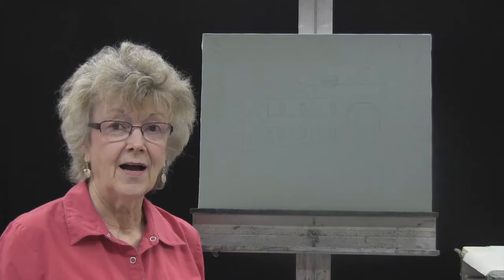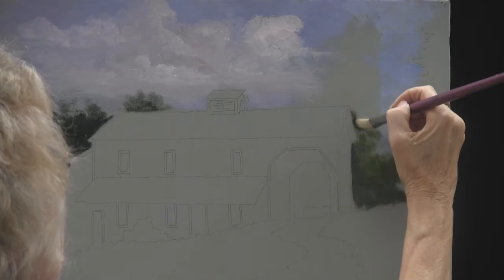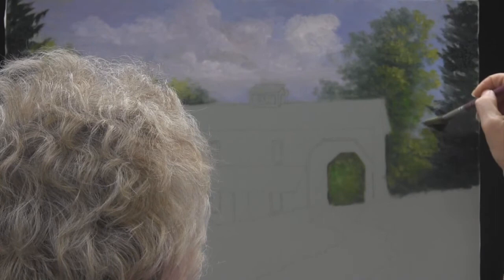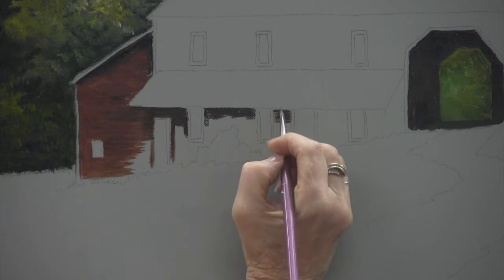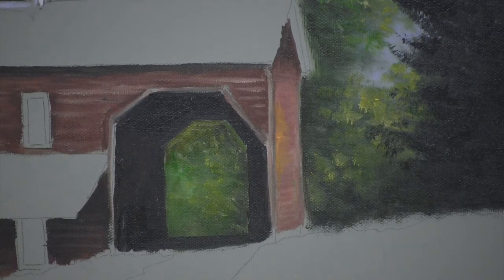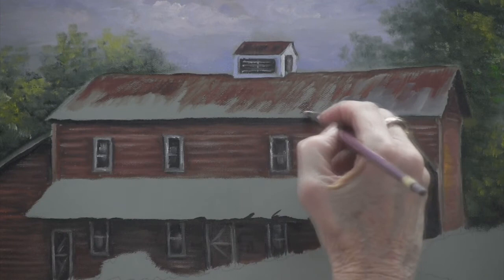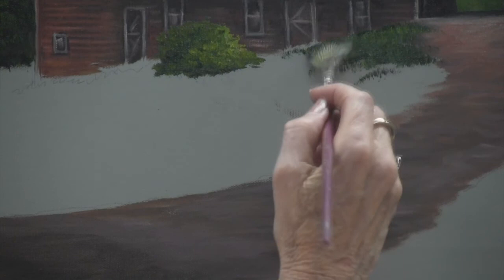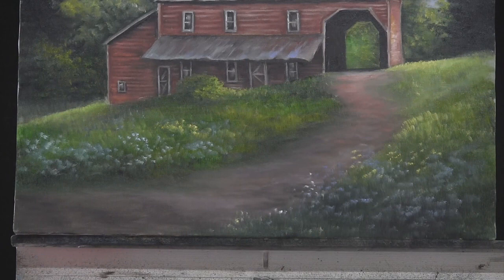Dorothy Dent "Drive Through Barn" Oil Painting Lesson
We carry the following Dorothy Dent titles in physical and digital formats, and we offer discounts when you purchase multiple lessons!

Red Canoe
Pink Hollyhocks
Hidden Pond
Colorado Waterfall
Snowman Factory
Pumpkins for Sale
Old Rope Mill
Old Rockbridge Mill
Sunflowers
West Virginia Barns

In this video, Dorothy Dent paints Drive Through Barn. Dorothy dent has been inclined to be artistic since childhood, and has been involved in the creative art world for over 30 years. Born on a farm, south of Springfield Missouri, she developed a love of old barns, water mills, cabins, and rural settings. These subject matters, dear to her heart, comprise most of the country landscapes for which she has become so well known. Dorothy has authored many books on landscape painting, as well as others, that follow along with a two 13-week PBS television series which aired several years ago As a nationally recognized artist, she's traveled extensively in the USA, Canada, Japan and Argentina, teaching her painting methods both in oils and acrylics, in an easy to understand step-by-step procedure, allowing even beginners to complete paintings they are proud of. Although Dorothy is best known for her work in oils, she also paints in acrylics.